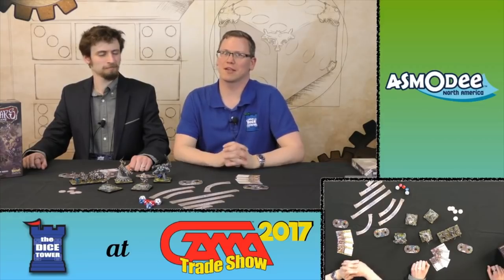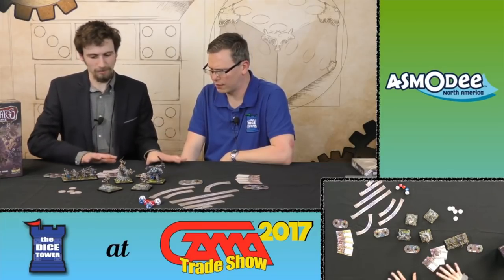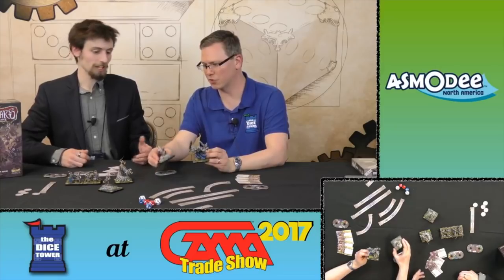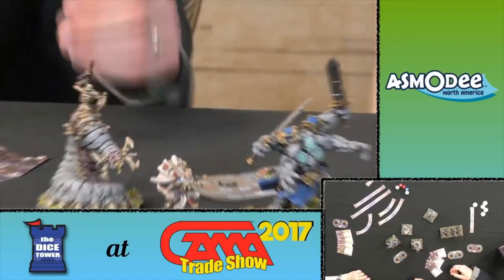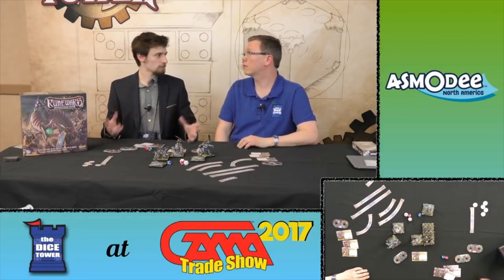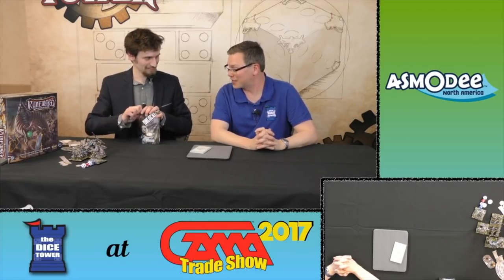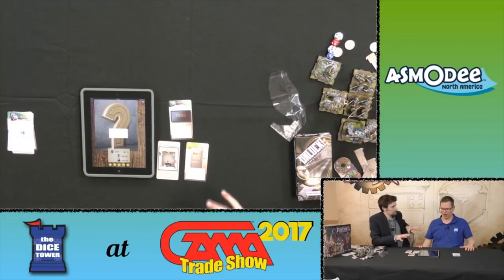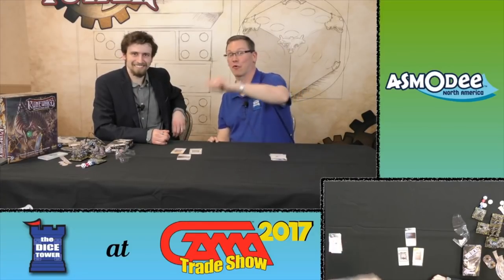Asmodee North America at GAMA Trade Show 2017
Eric Summerer interviews Asmodee North America about their upcoming 2017 releases, Rune Wars: The Miniatures Game and Unlock!

BGG Link: